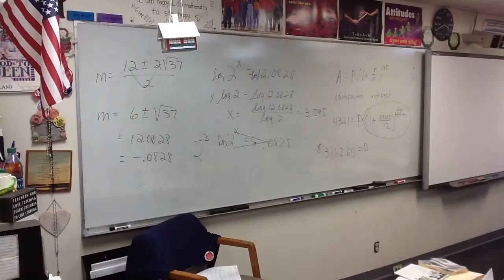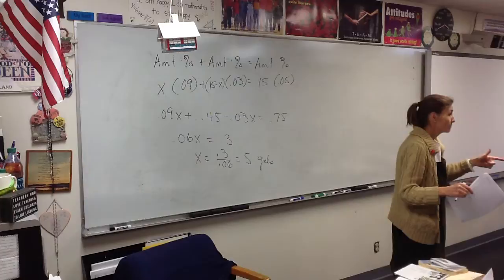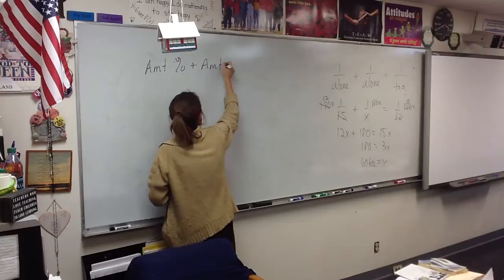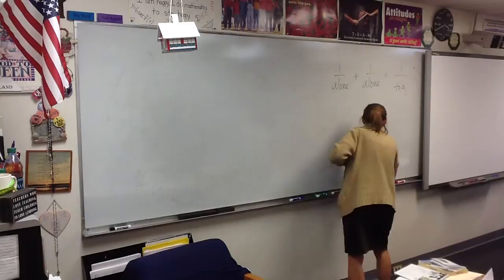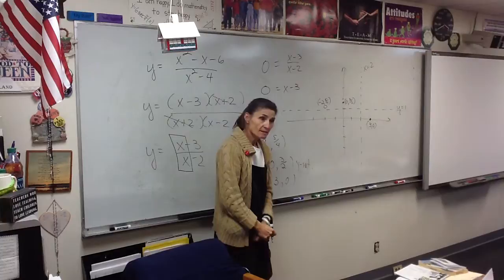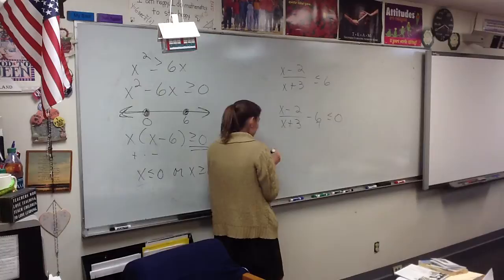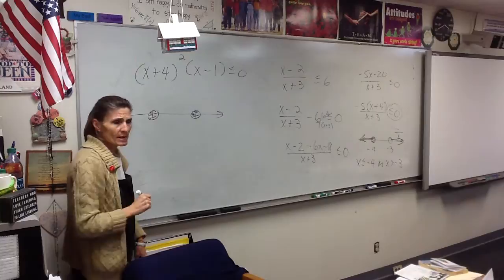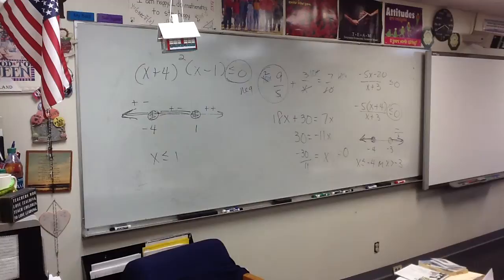Video 11-17-15 Precal C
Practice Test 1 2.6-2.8